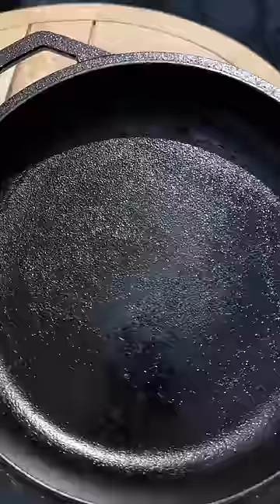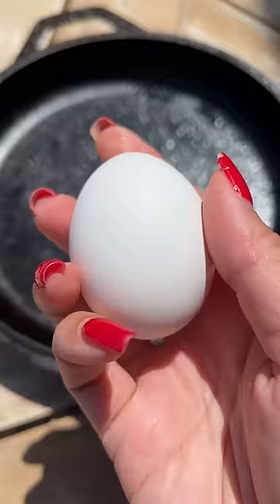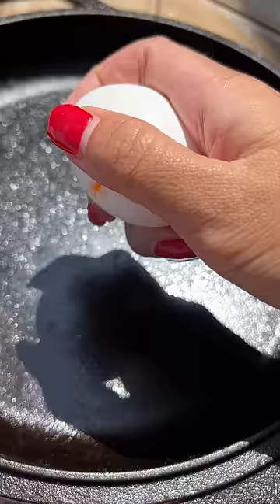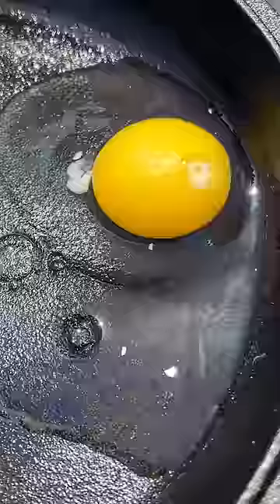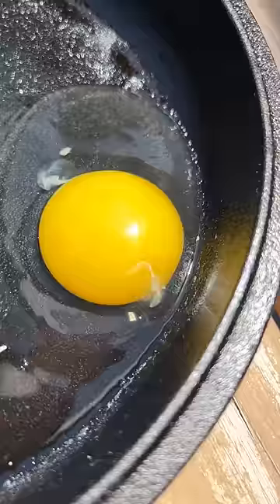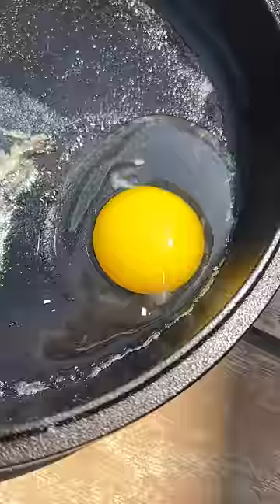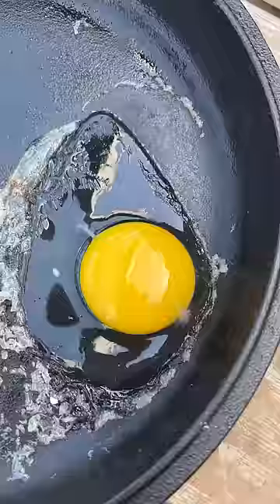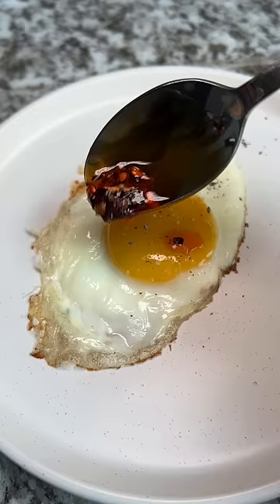I tried to fry an egg in the sun